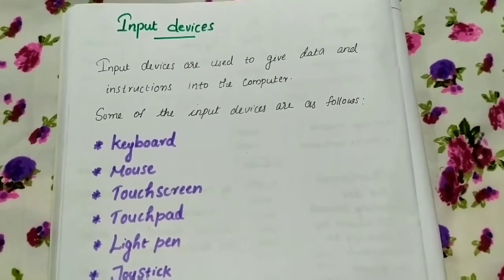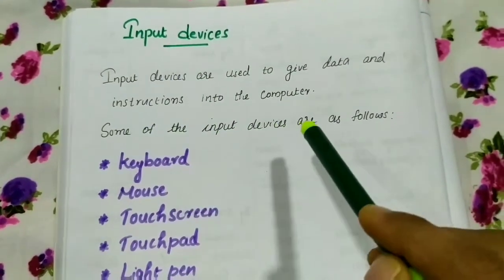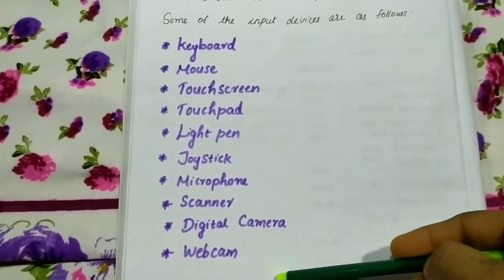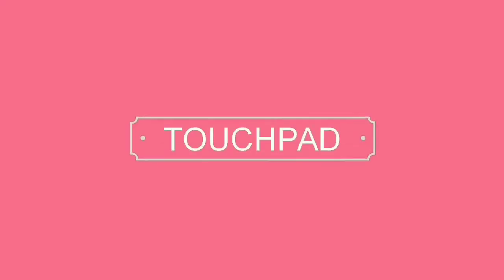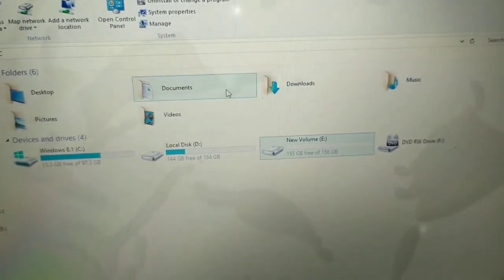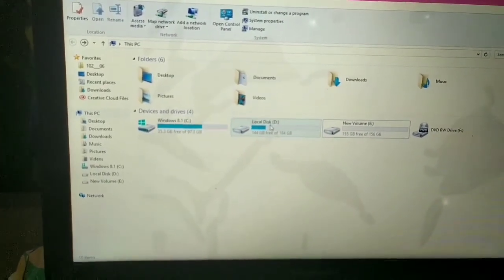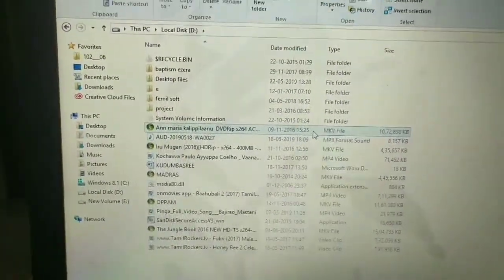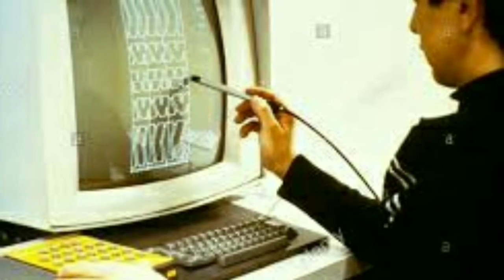Input devices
Computer input devices for grade 3